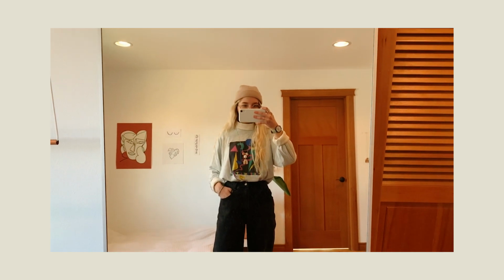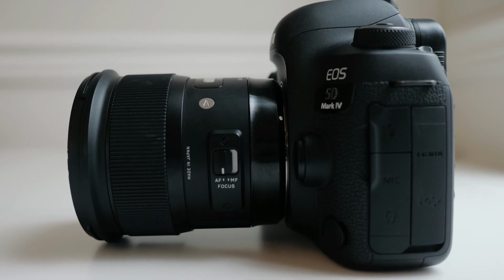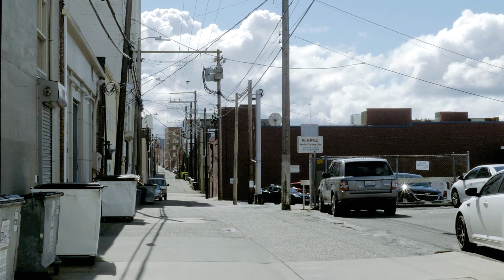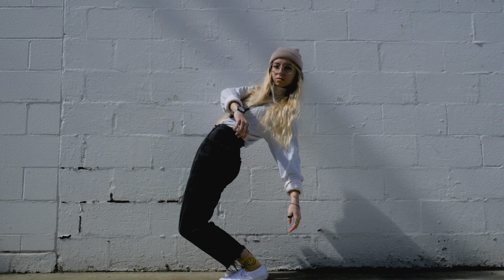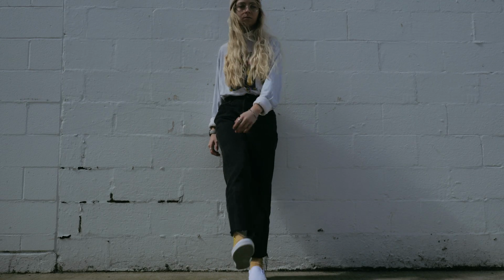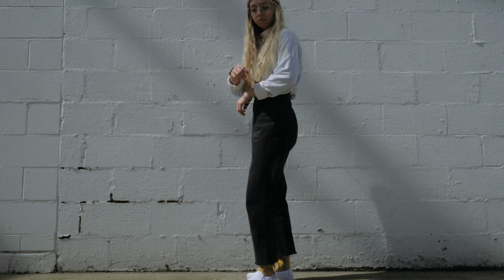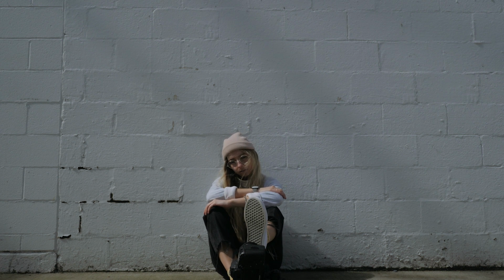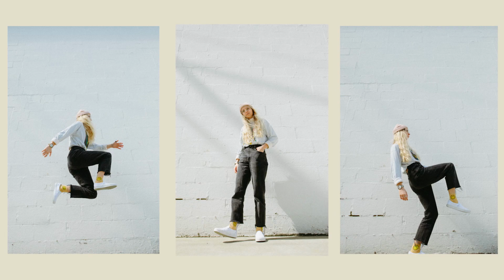how I take instagram photos by myself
how I take my instagram photos with nothing other than myself! I am here to share with you all of my tips going from what I wear, how I choose my locations, how I take the photos themselves, and how I pose! I hope this empowers you to go do the same :-) it is something simple that I do whenever I want some photos of myself! It's also handy in this time of quarantine haha.

Cody G. - Aight

what’s your name? connie
what’s your instagram? @yesconnieishere
 ➭  main filming camera: Panasonic Lumix GH5
➭  main photo camera: Canon 5D IV
➭  mic: tascam DR10-L
 ➭  editing: premiere pro